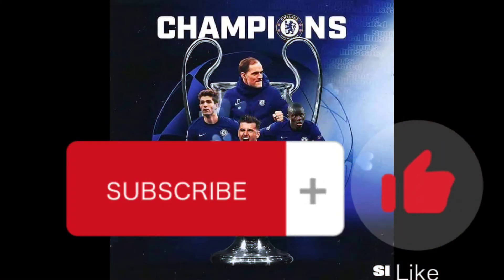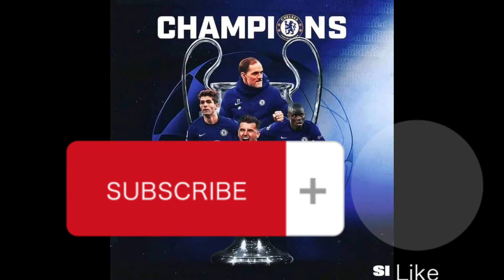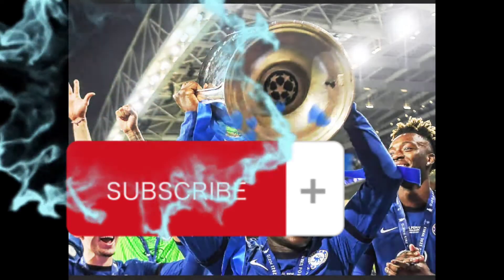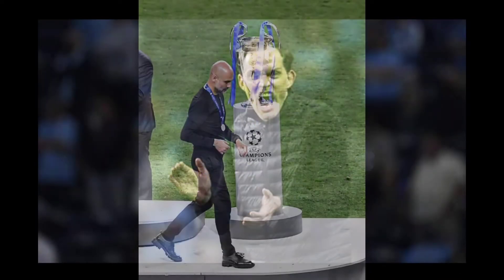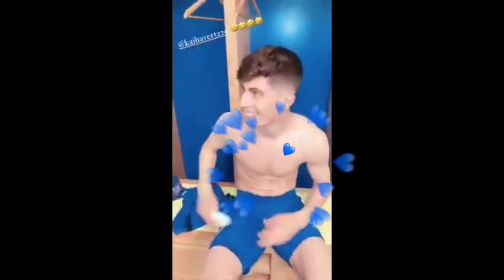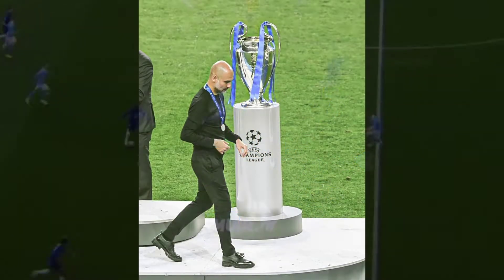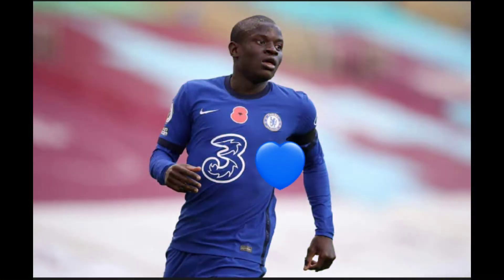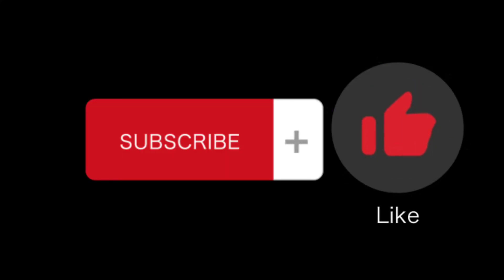How Thomas Tuchel Masterminded Chelsea's Fantastic Champions League Win Over Manchester City